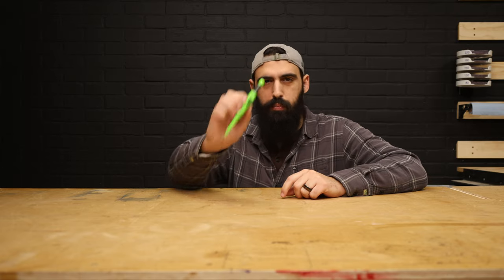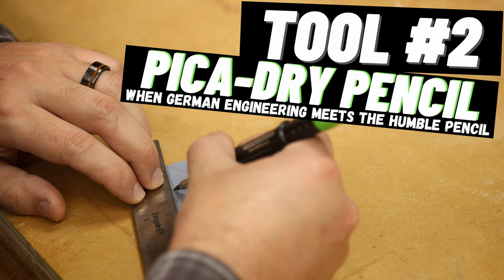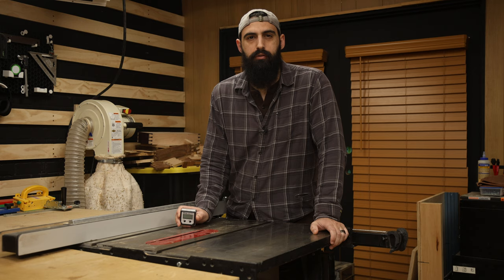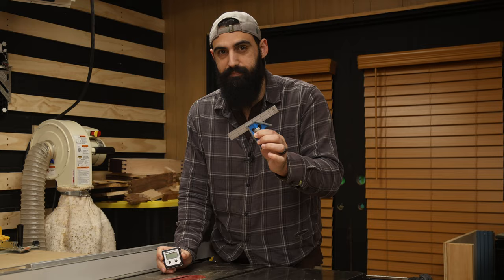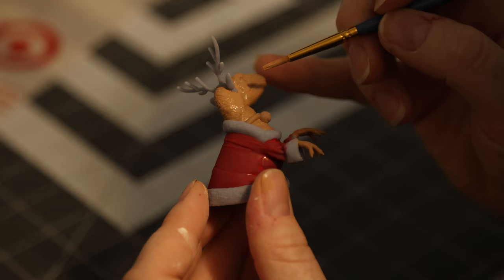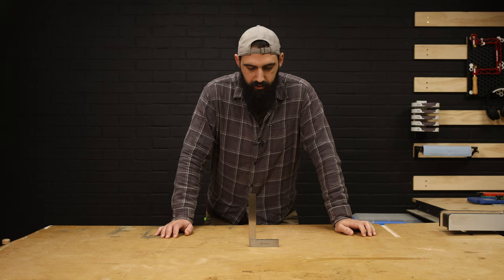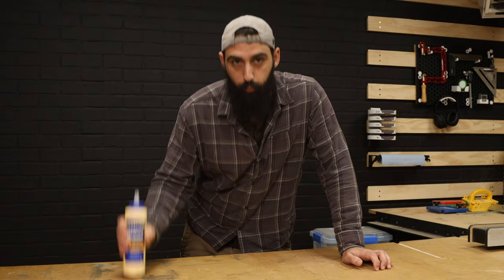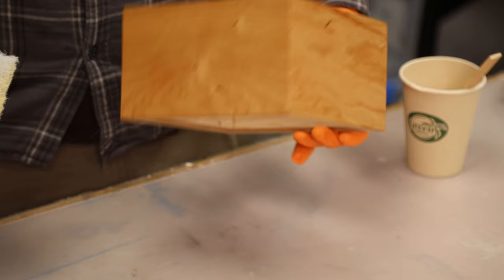Tools you will ACTUALLY use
In this video I showcase the essential tools I used to create a special music box for my son. In this twist on a 'tool recommendation' video, I'll walk you through each tool's role in bringing this project to life. Whether you're a seasoned DIY enthusiast or just starting out, these practical tools are a must-have for your toolkit. Share your thoughts on these tools and let me know what projects you'd like to see in the future. Your feedback is truly invaluable as I continue to try and get better at this whole YouTube thing.

FastCap Tape Measure
Machinist Square Groz 01012 Steel Square Set, 3 Piece
Rockler Wood Glue Applicator
Wixey Digital Angle Gauge
Pica-Dry Pencil
Fisch Drill Bit Set

For anyone reading this far, you are awesome. You're not just a viewer; you're a true supporter of the channel, and I can't thank you enough. As 2023 comes to a close, I reflect on my goal of creating 23 videos in 2023 – a goal I thought was achievable.. MAN! Did the year say "Hold my beer." I ended up publishing just 5 videos. Far from obtaining my goal. BUT! I only have people like YOU to thank for that. I have received an undeserving amount of support from this community. A special thanks to this list of people in particular:
-Mark  @startmaking1
-Lee  @BustedKnuckleWoodworks
-Pierre @TheSwedishMaker
-Steve  @SteveBellCreates
-Jon @Lincolnstww
-Zac  @ZacBuilds
-Eric  @SpencleyDesignCo
-Drew  @wittworks
and SO many others. Another HUGE thank you to my wife. She continues to support this wild dream of becoming a "YouTuber". The amount of sacrifice that goes into creating these videos can be a tough bit to handle at times. I take away time from her. I take away time from my son. I take away time from my friends but in the end it's worth it because I am chasing a dream. A dream that all of your support continues to make closer and closer to coming true. This coming year I hope to give back all that has been given. Behind the scenes I have 4 videos/projects that are in various states of production with 20+ still waiting to be started.

All this is to say...Thank you. I am looking forward to this next year in a BIG way.